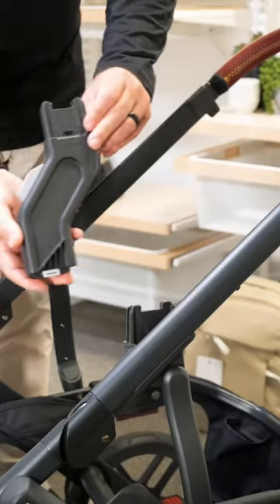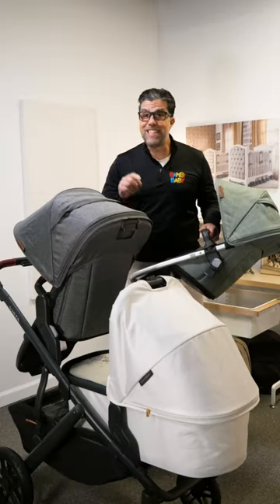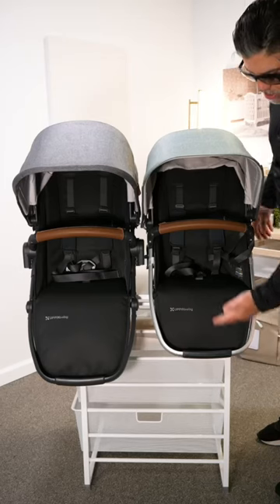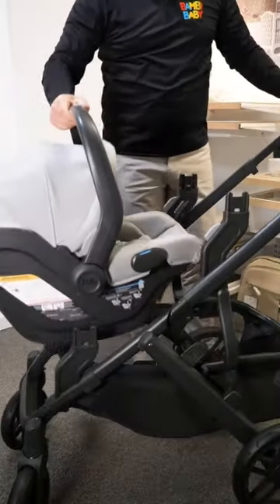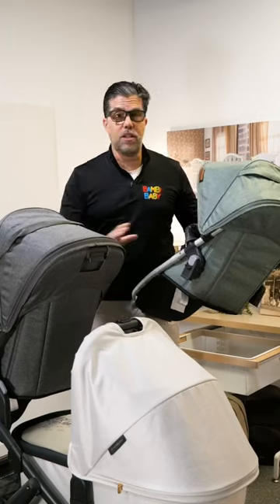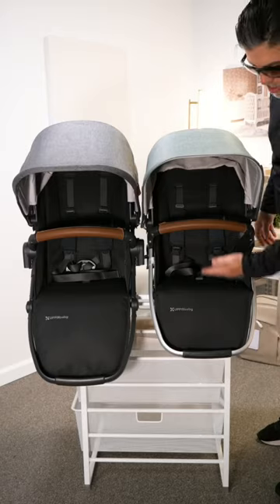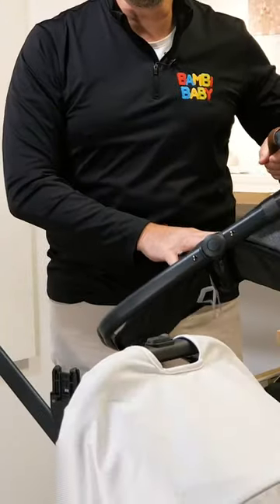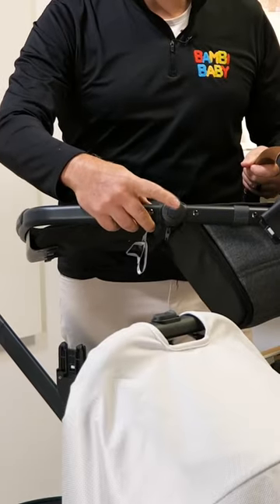UPPABaby Vista V2 Adaptors EXPLAINED 😱📝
Upgrade your strolling game with
UPPAbabyVista adaptors de Effortlessly attach your car seat, bassinet, rumble seat or toddler seat to your Vista using the upper or lower adapters.
Watch as I demonstrate the proper usage of the adapters and you'll be ready to explore the world with your little one in style